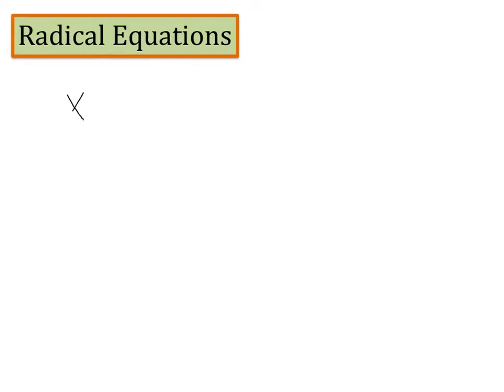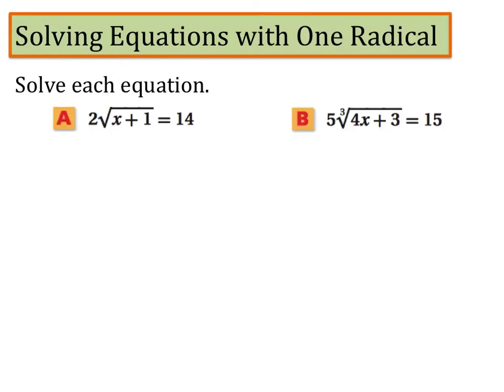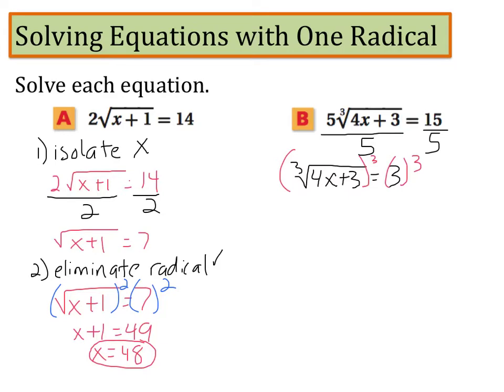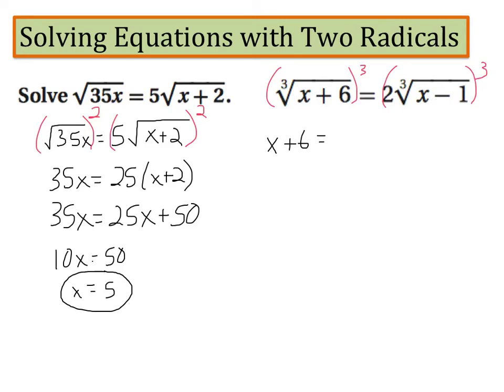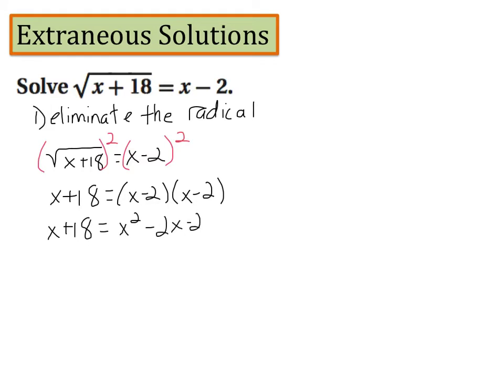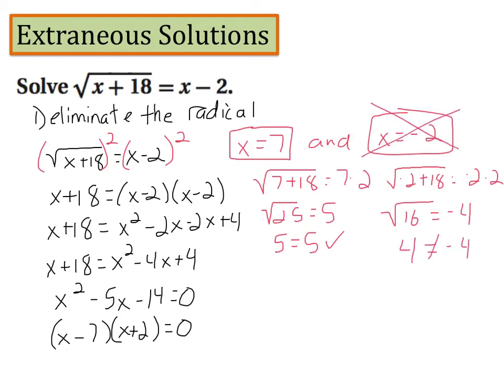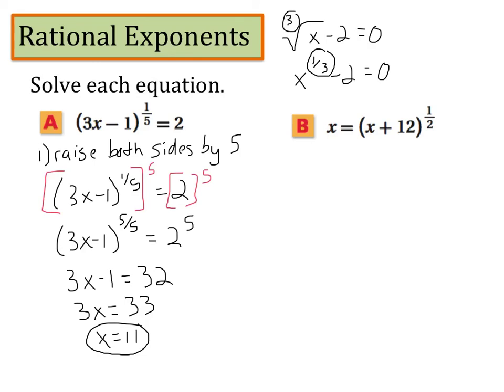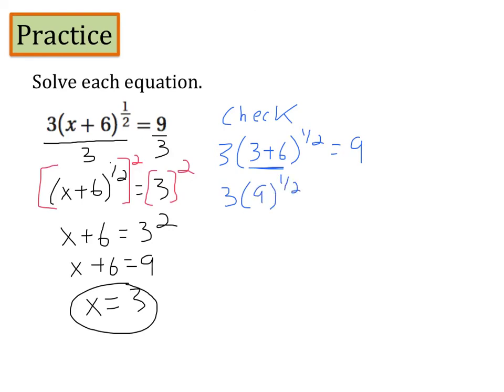Solving Radical Equations